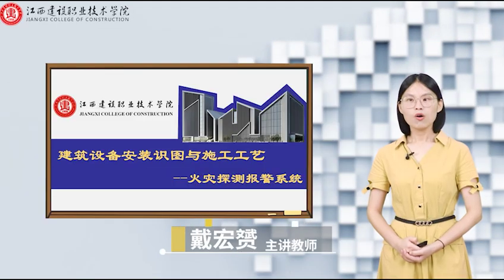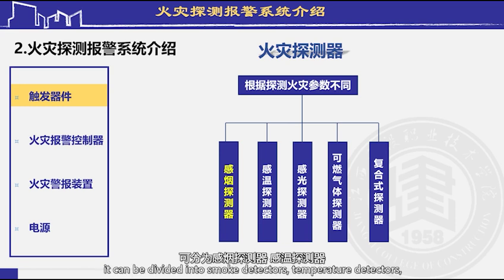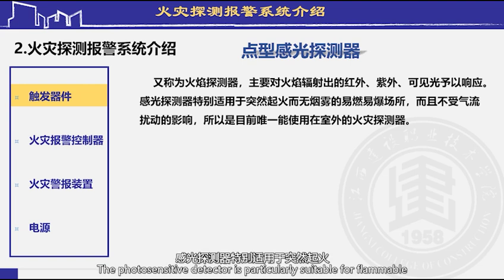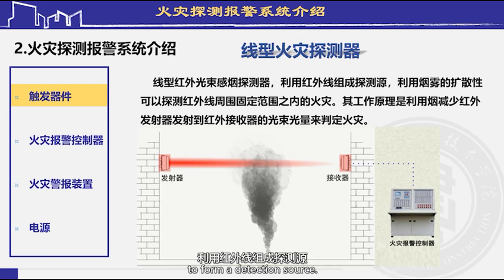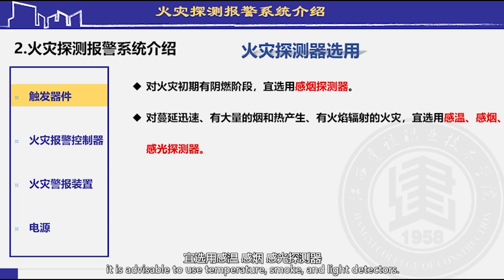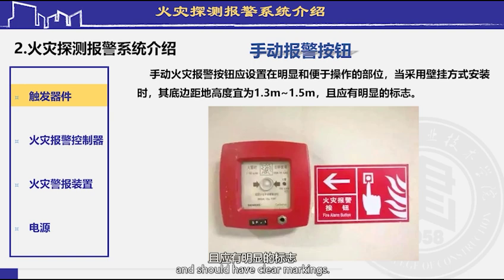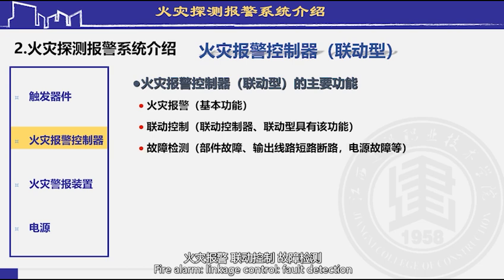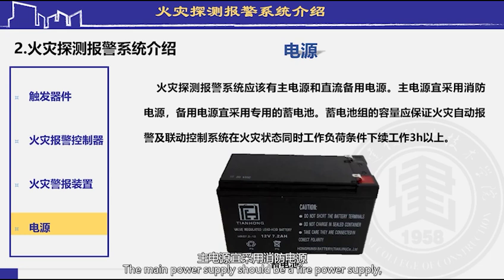3 6 Fire detection and alarm system